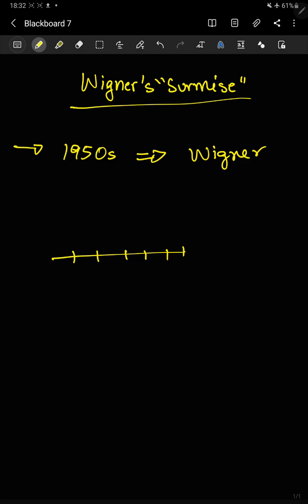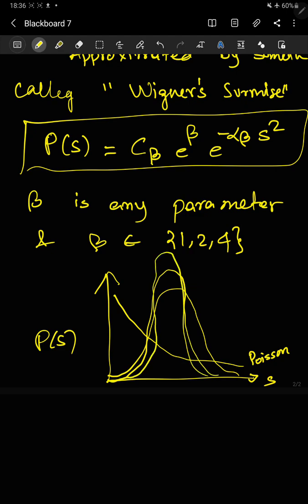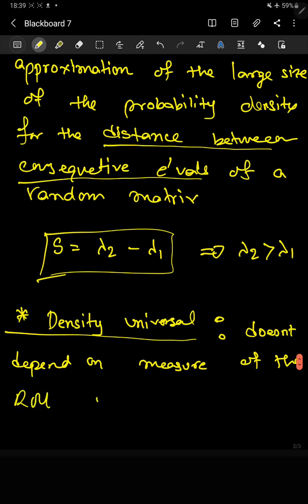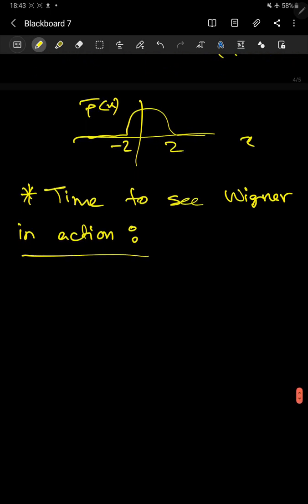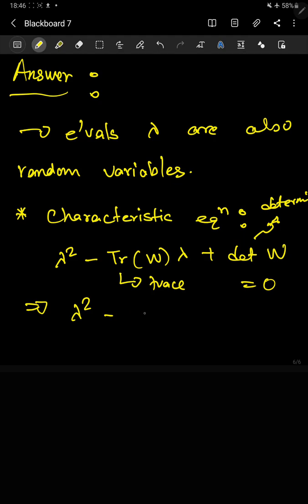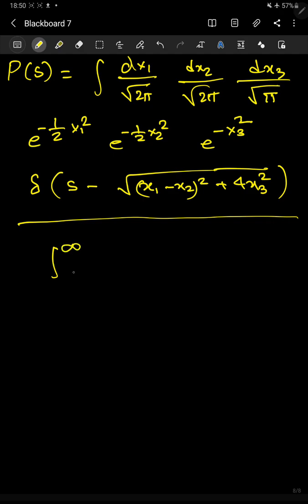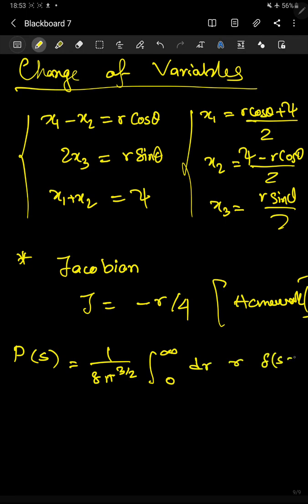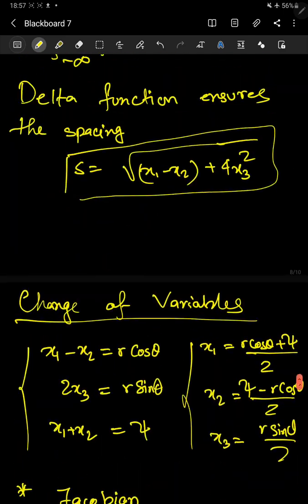Lecture 07: Wigner Surmise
This video is part of our BRAC University course on Random Matrix Theory which is MAT429. In this video we talk about the famous "Wigner Surmise".